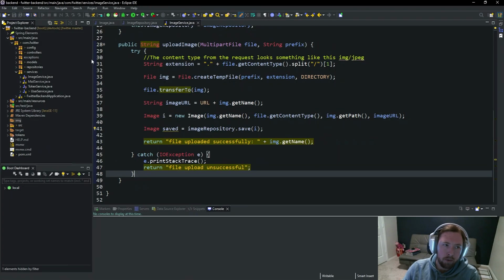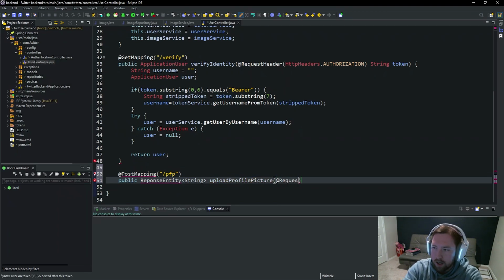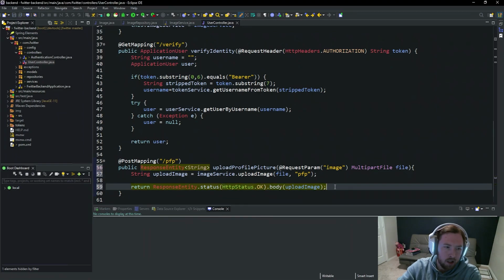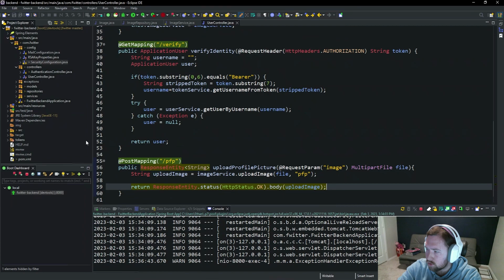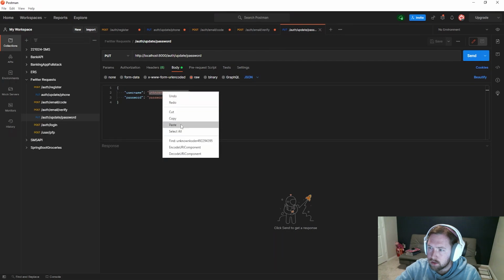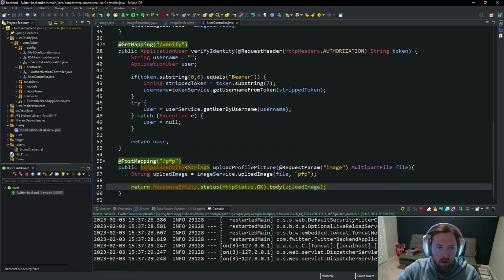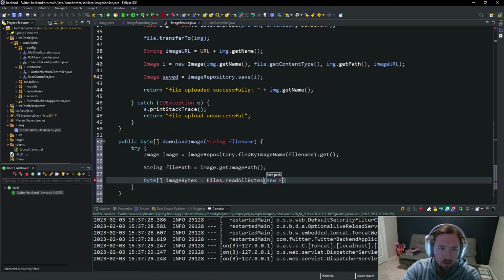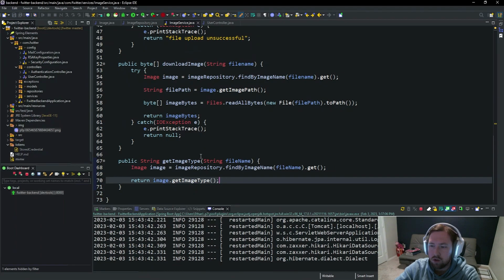Lets Build Twitter From the Ground Up: Episode 65 || Java, Spring Boot, PostgreSQL and React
In this episode we, start out inside of the User controller where we setup a method to hande an incoming request with a users profile picture inside of it, and store it on the harddrive. We make sure that the user can actually upload the image by walking through the entire process on postman. During the process of testing out the image uploading handler, we run into a common issue with the google mail service, and I explain how we can fix the problem. Finally, we wrap up the episode by setting up a method in the ImageService to get the image from the harddrive that way we can later setup a handler to get any image for the browser through a get request.